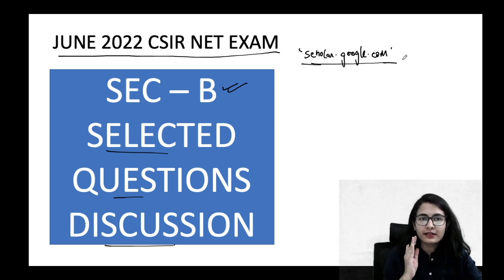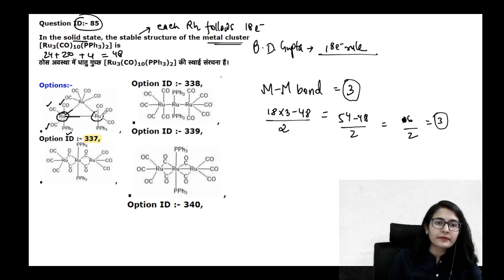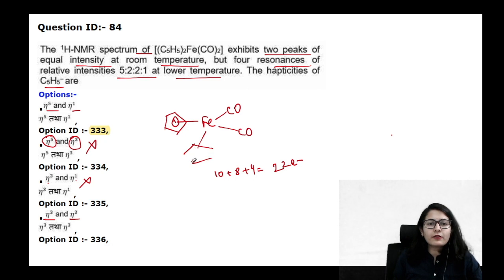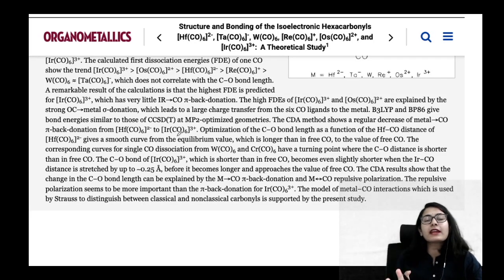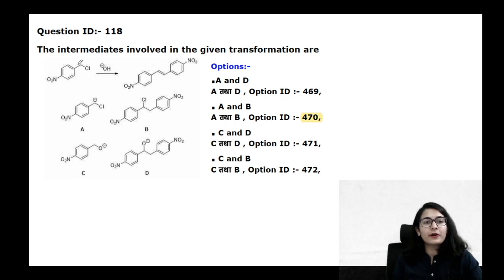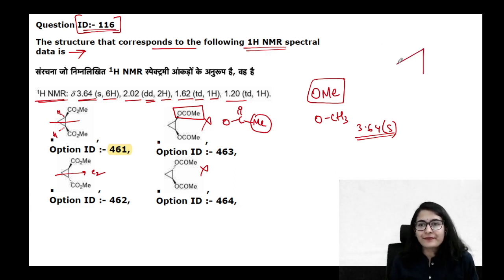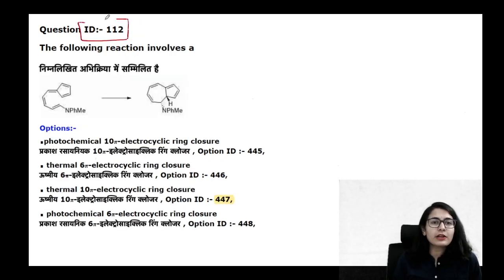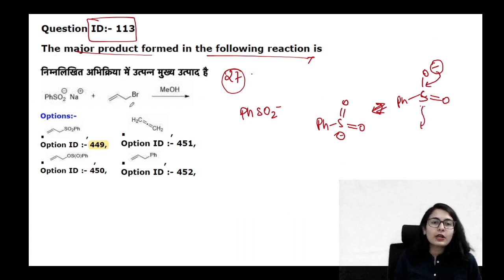SOLUTIONs TO PART B - CSIR NET SEPTEMBER 2022 | CHEMICAL SCIENCES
This video provides logic based solutions to CSIR NET September 2022 exam paper for Chemical Sciences.